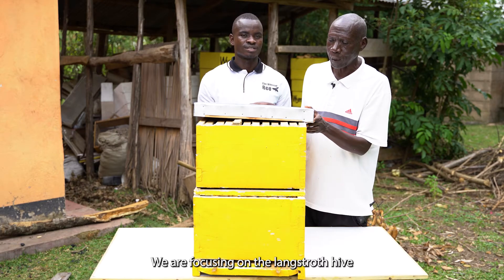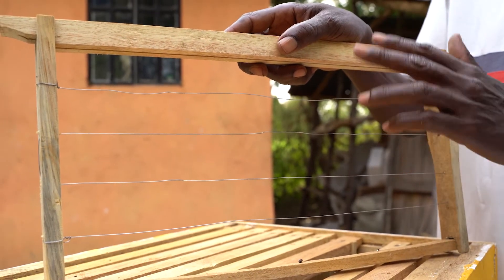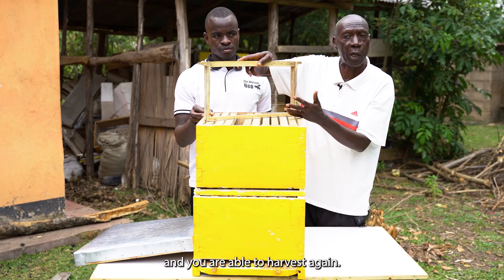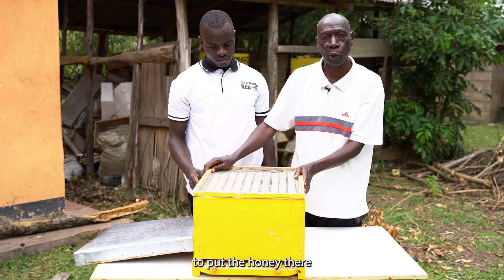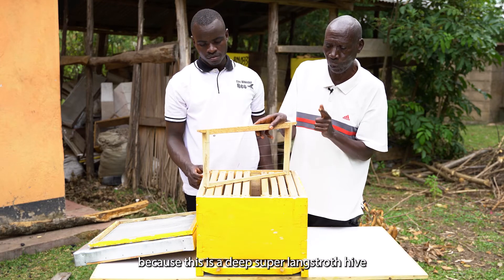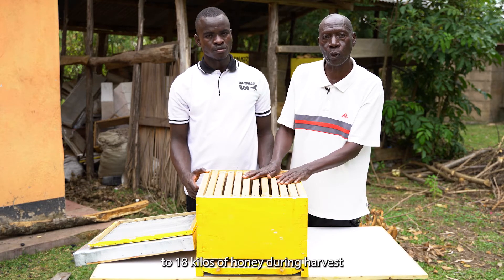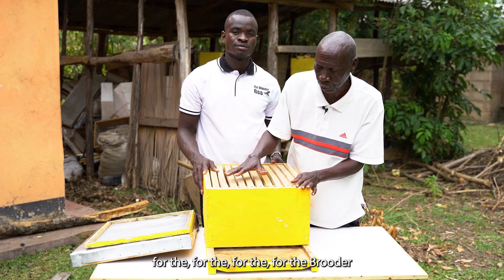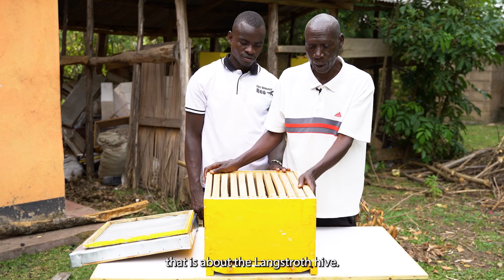Langstroth Hive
This video describes the features, components and use of the Langstroth hive.